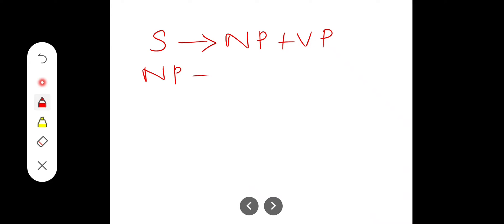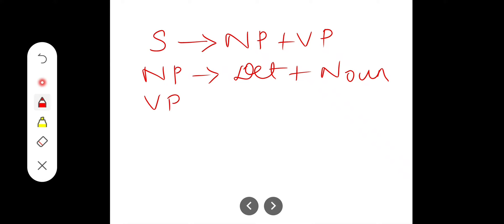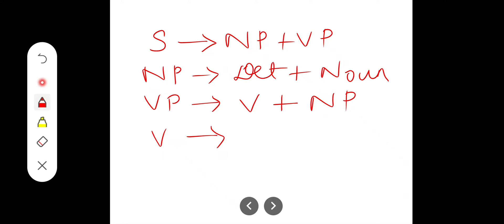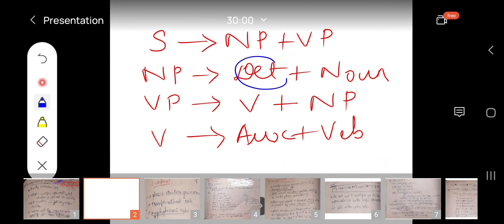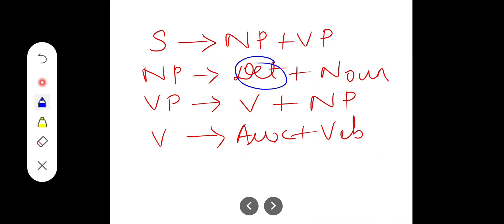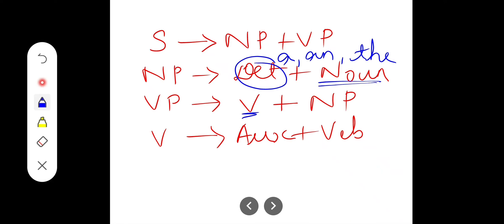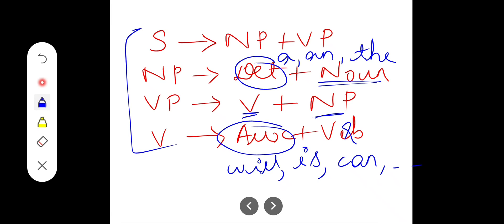Rules to construct Parse tree, Transformational grammar, top-down & Bottom-up parsing in NLP- CEE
Rules to construct Parse tree, Transformational grammar, Deep structure, Surface structure, top-down parsing, Bottom-up parsing in Natural language processing(NLP)

Crack your Exam Engineers-CEE will provide you crisp answers to important previous year questions you need to crack your exams.

Crack your Exam Engineers-CEE